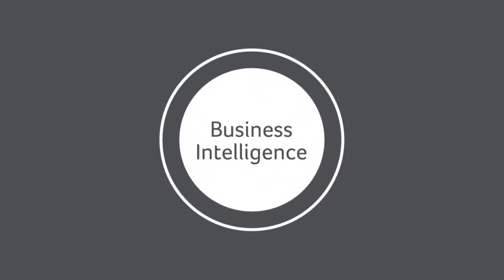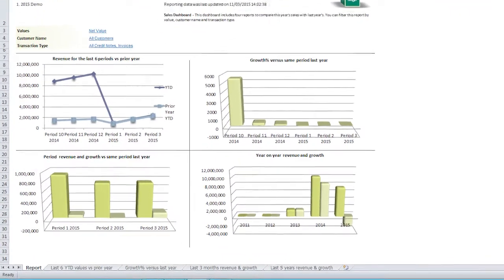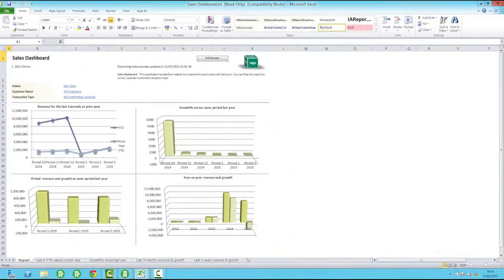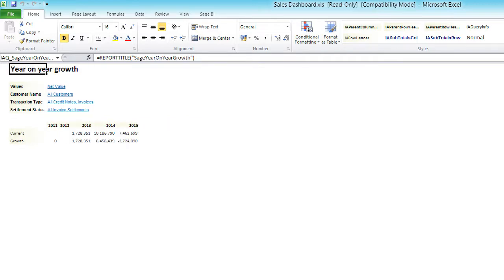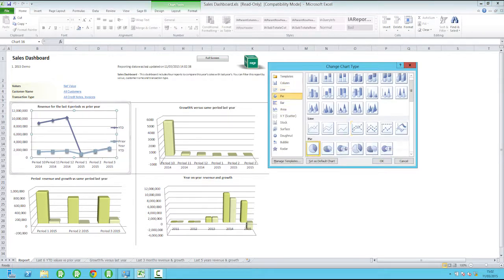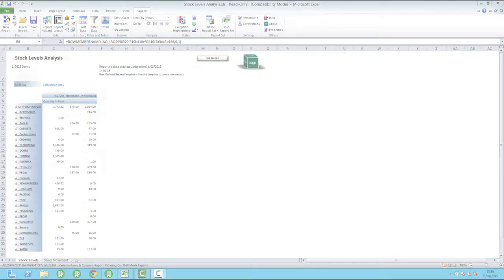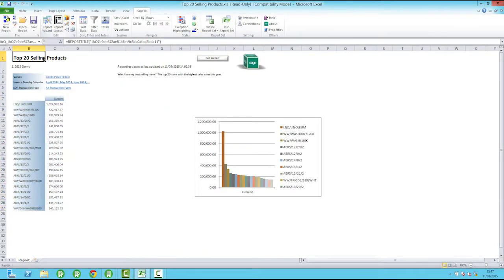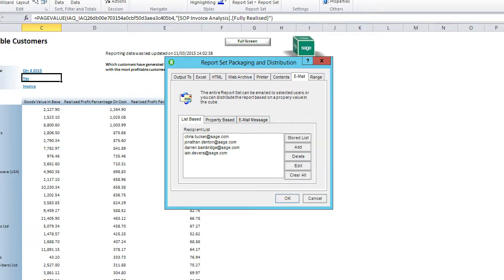Sage 200 2015 Business Intelligence